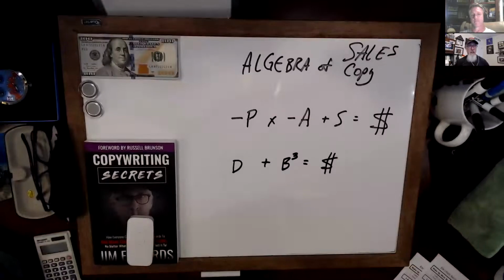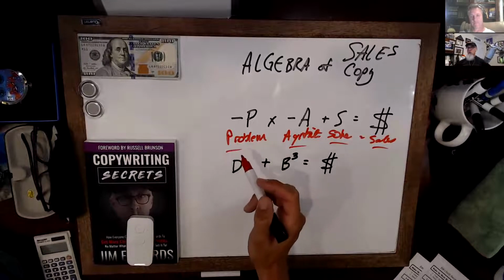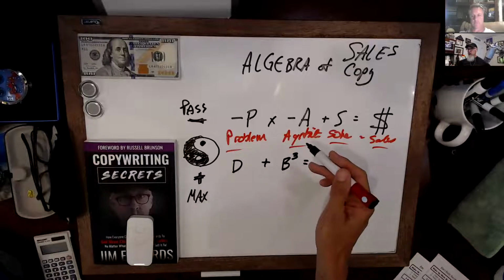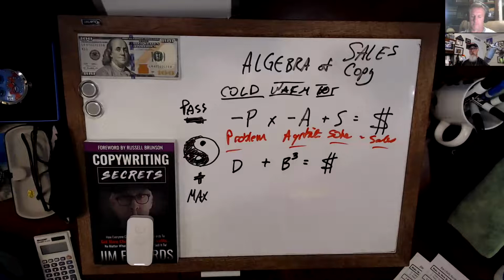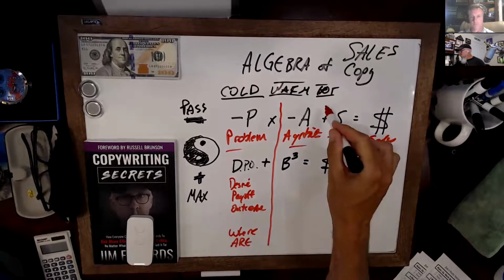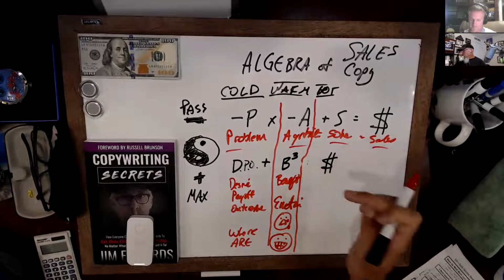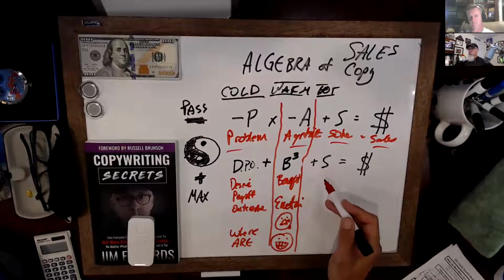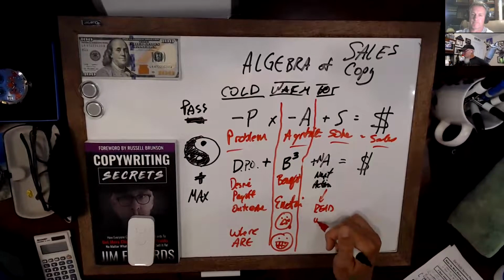Sales Copy Algebra - Useful Formulas! SCCMH Podcast 28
Jim creates Salescopy Algebra and explains useful formulas for building successful salescopy.

Formula #1:  -P x -A +S = $ales!

Formula #2: D + (B x B x B) + S = $ales

Watch the short video to see what this means!

Follow and join our closed Facebook Page:  Sales Copy and Content Marketing Hacks Podcast.